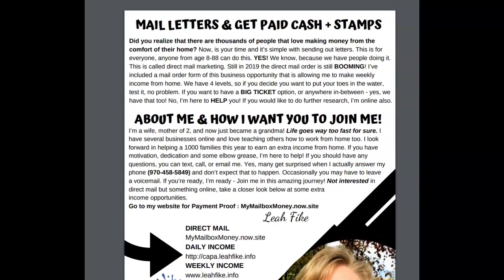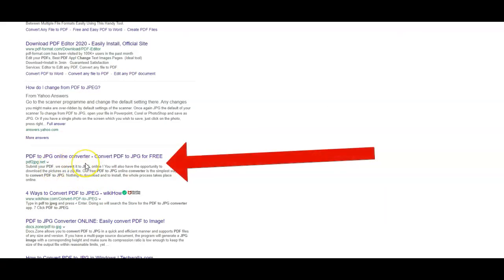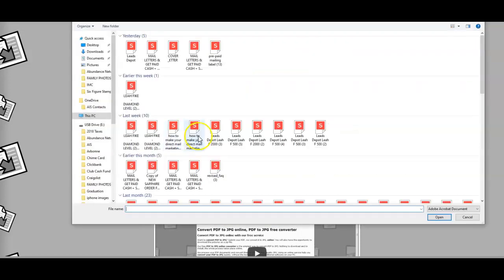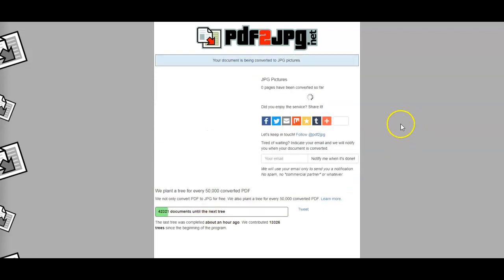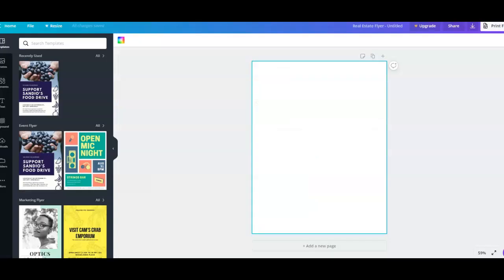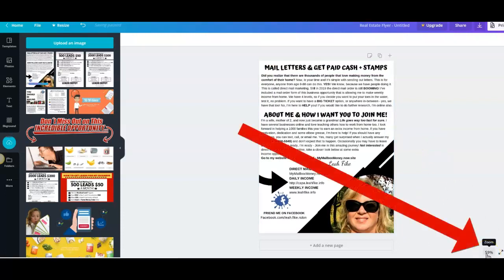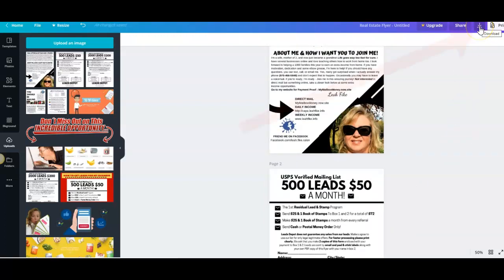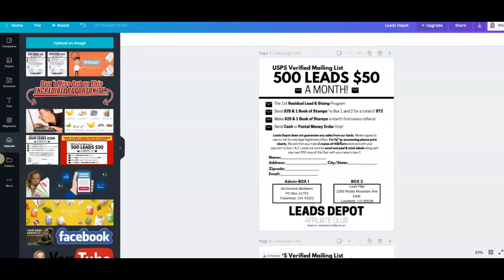How do I change from PDF to JPEG?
Submit your PDF, we convert it to JPG, online ! You will also have the opportunity to download the pictures as a zip file. Our free PDF to JPG online converter is the simplest way to convert PDF to JPG. Nothing to download and to install, the whole process takes place online.

How to Make Your Direct Mail Marketing FREE! Let me teach you how to make your marketing free with Impact Mailing Club. Learn the tips and tricks to get you started.

Learn how to make money with Impact Mailing Club and Leads Depot! You can earn over and over with this simple system.

𝗖𝗔𝗡 𝗬𝗢𝗨 𝗠𝗔𝗜𝗟 𝗔 𝗟𝗘𝗧𝗧𝗘𝗥 𝗢𝗥 𝗣𝗢𝗦𝗧𝗖𝗔𝗥𝗗?
What If A Successful Internet Marketer Was Willing To Share...
A FREE Video...
An Exact System & Simple Step-By-Step Blueprint Our Group Uses To Make an Extra $100- $1000 per week ... on autopilot!
𝗢𝗙 𝗖𝗢𝗨𝗥𝗦𝗘 𝗟𝗘𝗔𝗛! 𝗦𝗛𝗢𝗪 𝗠𝗘 𝗧𝗛𝗘 𝗙𝗥𝗘𝗘 𝗩𝗜𝗗𝗘𝗢